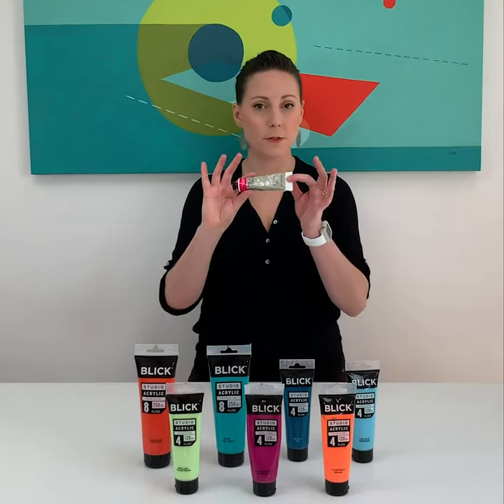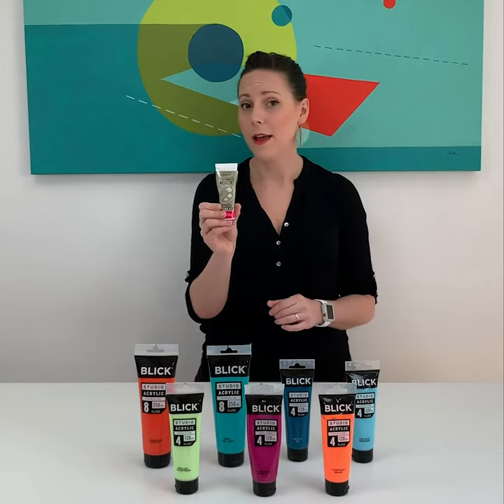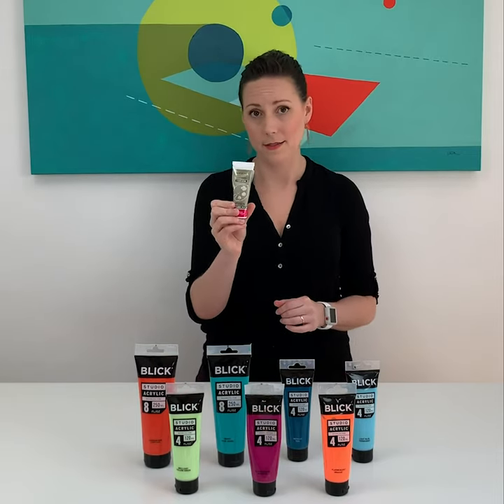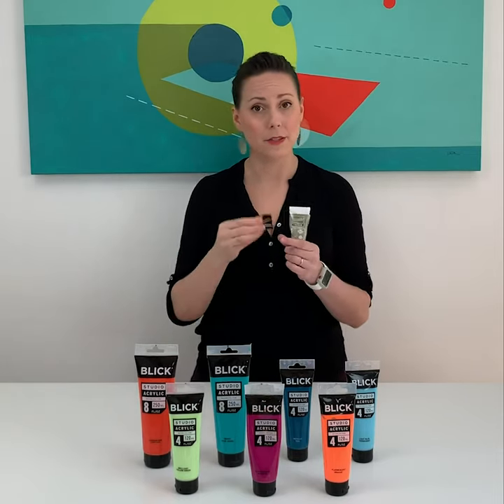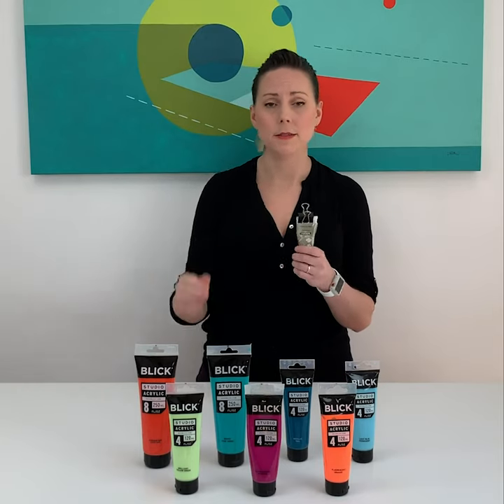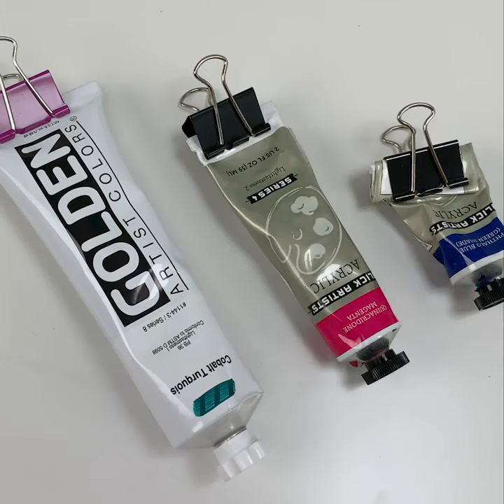How to hang paint tubes in your studio: Studio Insights with Stacey Messier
A quick tip on how to hang paint tubes using just a binder clip.

Learn more about Stacey's art at StaceyMessier.com